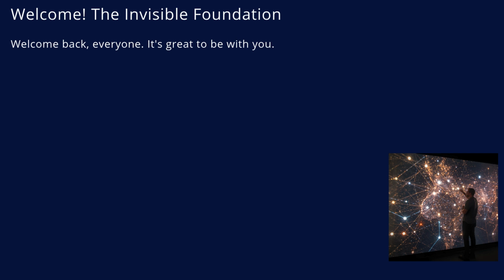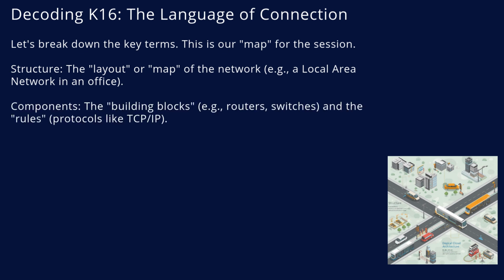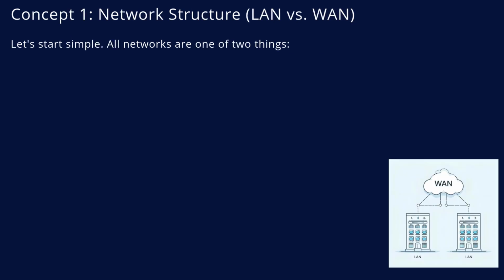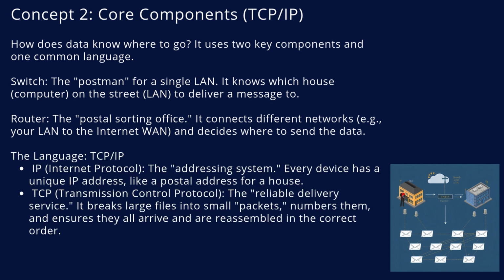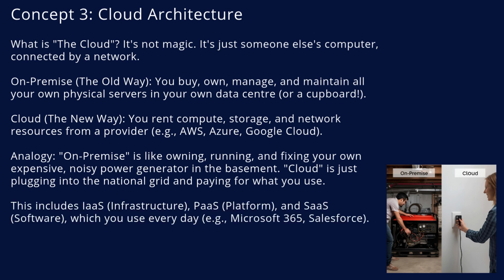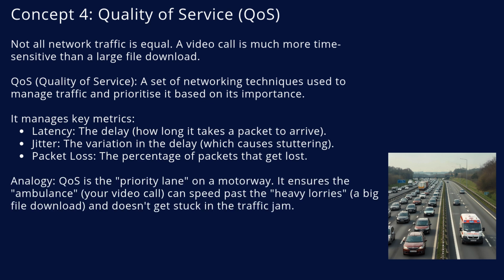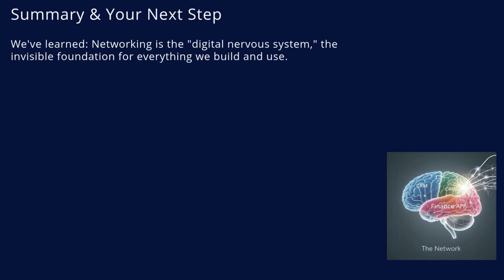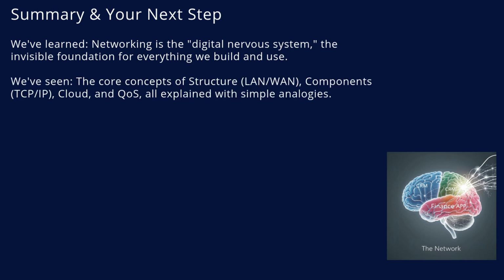🎓 DTSP K16: Networking Fundamentals | A Guide to Cloud, TCP/IP, QoS & Your Portfolio - Long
🚀 Welcome to your complete guide to K16: Fundamental computer networking concepts\! I'm Sam, your tutor for the Digital and Technology Solutions Professional (DTSP) Degree Apprenticeship.

Many learners find "networking" intimidating, but it's just the "digital nervous system" that powers everything we do. In this session, I'll translate these complex ideas into simple, clear analogies you can use at work and, just as importantly, in your Professional Discussion.

We'll demystify everything from the "cloud" to the "rules of the road" (TCP/IP) that the internet runs on.

IN THIS VIDEO, YOU WILL MASTER:
✅ What is a Network? (The simple "digital nervous system" analogy)
✅ Core Structure: The difference between a LAN (your office) and a WAN (the internet).
✅ Core Components: TCP/IP explained with a simple "postal service" analogy.
✅ Cloud Architecture: The "power generator vs. national grid" analogy that makes it all clear.
✅ Quality of Service (QoS): The "motorway priority lane" analogy for lag-free video calls.
✅ Role-Specific Examples: Why K16 matters for Software Engineers, BAs, Cyber Analysts, and ALL other pathways.
✅ PORTFOLIO GOLD: Three simple, 10-minute actions you can take today to get perfect evidence for your Professional Discussion.

Your problem, solved\! Find the exact answers you need for your portfolio and discussion below:

Slide 5: What is TCP/IP in simple terms? (The "Postal Service" analogy)
Slide 6: What is "The Cloud"? (The "National Grid" analogy)
Slide 7: Why is my video call so laggy? (The "Motorway Priority Lane" analogy for QoS)
Slide 8 & 9: How does networking apply to my job as a Software Engineer / BA / Cyber Analyst?
Slide 10: How do I get K16 evidence for my portfolio? (3 simple 10-minute tasks\!)
Slide 10: Is K16 in the Major Project? (Spoiler: NO\!)

Timestamps:
(00:00) Welcome to K16: The Digital Nervous System
(01:10) The 4 Key Concepts (Your "Map" for this Session)
(02:25) Why the Network is the Business (Why K16 matters to YOU)
(03:55) Concept 1: Network Structure (LAN vs. WAN)
(05:12) Concept 2: Core Components (TCP/IP Explained)
(08:15) Concept 3: Cloud Architecture (The "National Grid" Analogy)
(10:30) Concept 4: Quality of Service (The "Priority Lane" Analogy)
(12:15) K16 for Network, Cyber & Software Roles (Liam, Maya, Chloe)
(14:02) K16 for Data, BA & Consultant Roles (Ben, Tom, Aisha)
(15:45) PORTFOLIO GOLD: How to Get K16 Evidence (3 Simple Actions)
(17:35) Your Mission & Summary